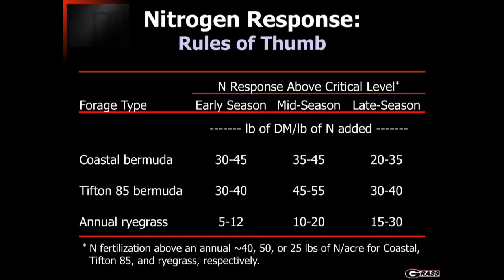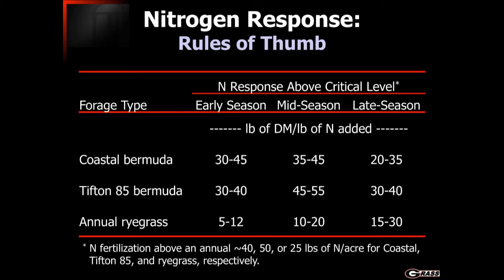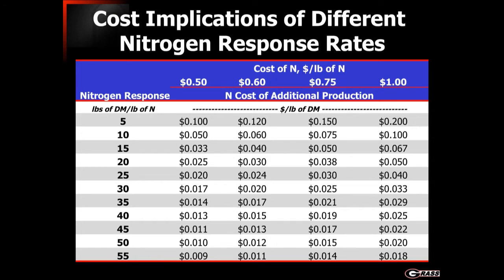Nitrogen Fertilization of Winter Forages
Fertilizing your winter forages with nitrogen (N) boosts growth, but if done too early the response of the crop may be disappointing and quite costly. In this video, we discuss how to fertilizer your winter forage grasses with N so that one can get the most economical benefit.